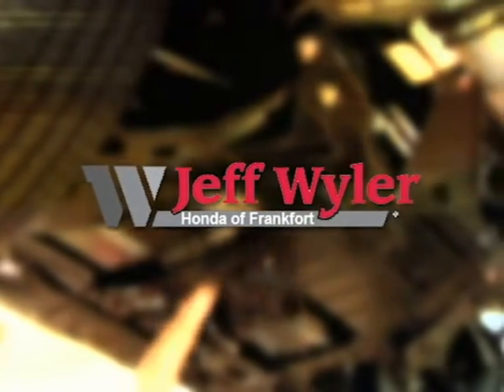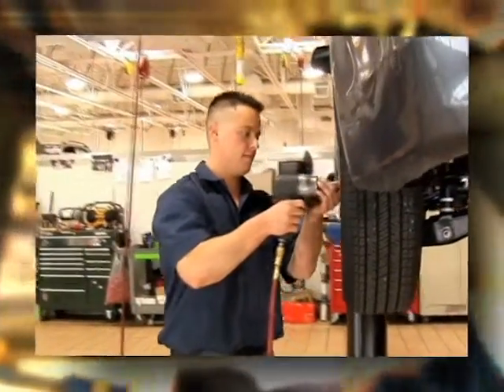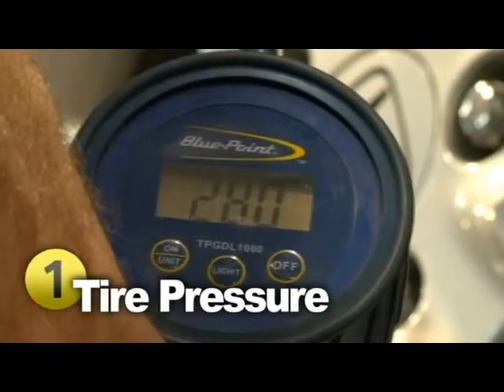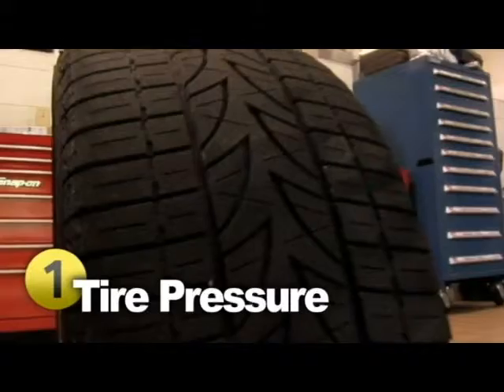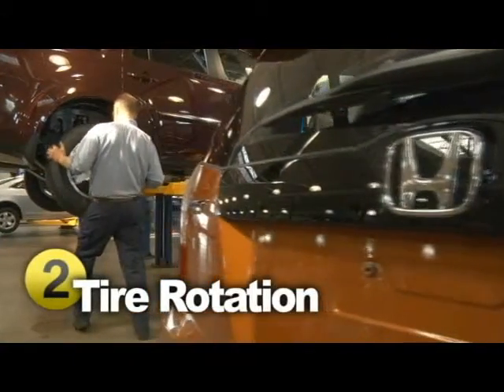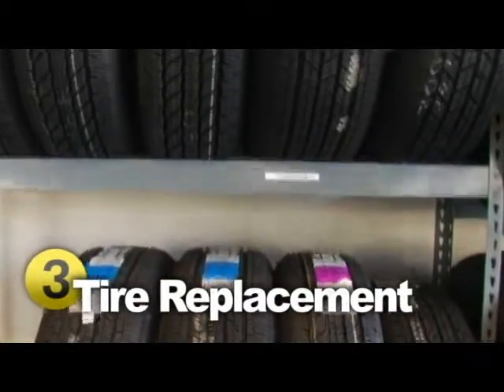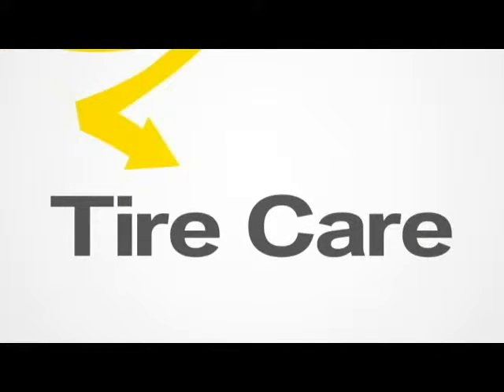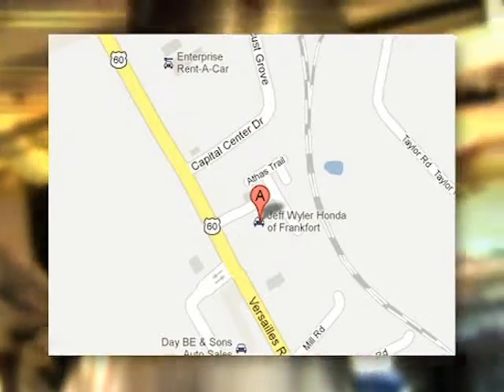Tire Care Service Education Frankfort KY Lexington KY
Jeff Wyler Honda Frankfort
1440 Versailles Road
Frankfort KY Lexington KY, 40601

According to DealerRater.com, Jeff Wyler Honda in Frankfort is proud to be one of the highest online rated Honda dealerships in Frankfort, greater Lexington and Louisville, and all of Kentucky. You can trust the Honda reviews of our highly satisfied customers, our service is second to none, and we welcome you to join the Jeff Wyler family. As one of several Kentucky Honda dealerships, we are committed to making the extra effort to provide the best price, selection, and customer service to our shoppers in Frankfort, Lexington, Louisville, and all of KY.